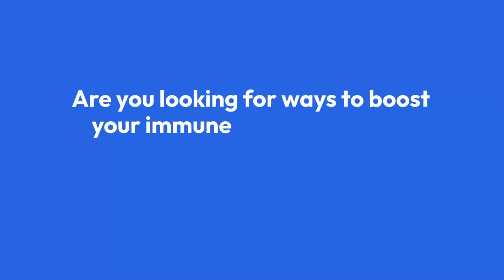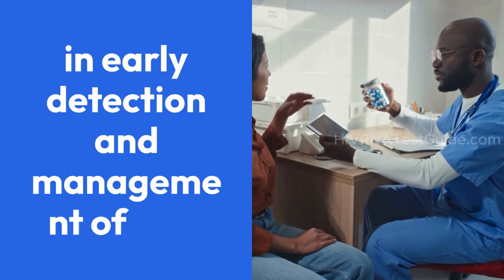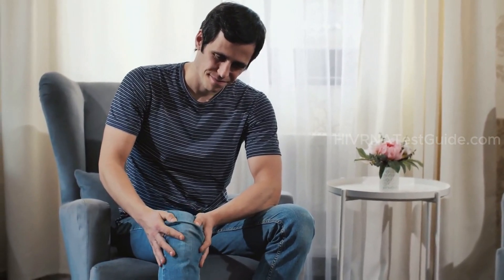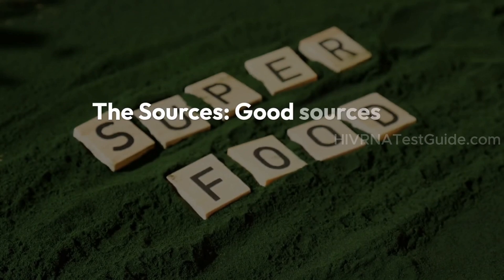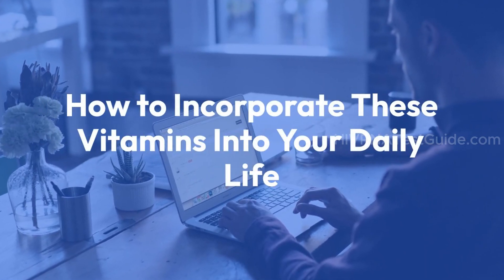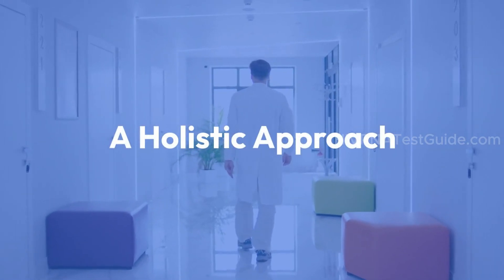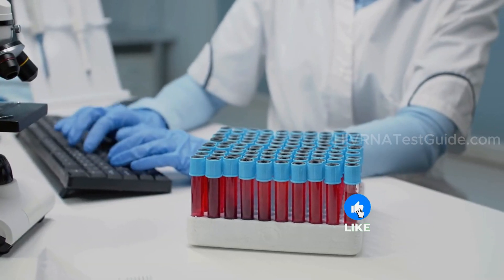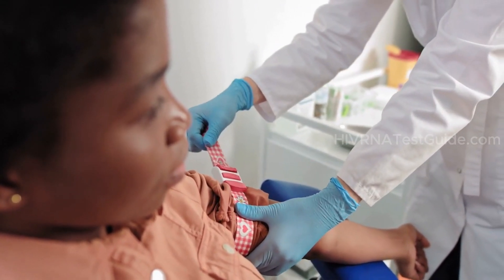5 Vitamins That Prevent HIV Disease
5 Vitamins That Prevent HIV Disease

Have you ever wondered if certain vitamins can really prevent HIV disease? In this video, we dive into the truth behind the “5 Vitamins That Prevent HIV Disease” and explore how these essential nutrients support immune health—while clarifying that they don't replace proven HIV prevention methods. We also shed light on the importance of early detection through reliable HIV lab testing, especially using advanced methods like HIV RNA testing. Whether you’re curious about boosting your immune system or looking for quick, confidential HIV testing options, this video has got you covered!

Learn why a balanced diet rich in vitamins such as A, C, D, E, and B-complex is important for overall health and how lab tests can detect HIV early—making timely treatment possible. Remember: while vitamins help support your body, the real power lies in early detection and professional medical care.

Don’t miss this Informational video on how vitamins and nutrition intersect to improve health if you are living with HIV!
💡 Resources for HIV Testing and Support:

For quick, affordable, and confidential HIV testing,

bestvitaminsforhiv vitaminb3 vitamins whatisthebestvitaminstotakeforhiv? vitaminb3benefits vitamind(nutrient) disease diseaseandprevention aids(diseaseormedicalcondition) vitamind vitamins vitamind(nutrient)